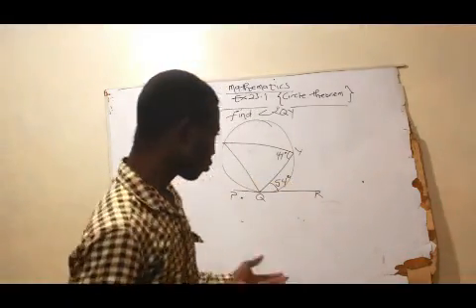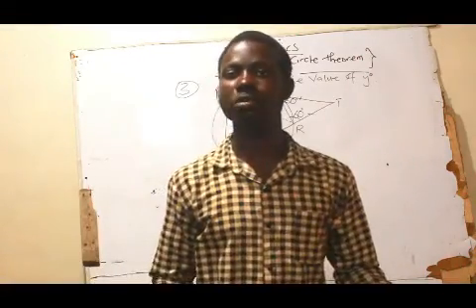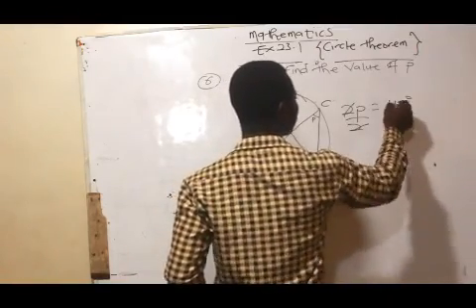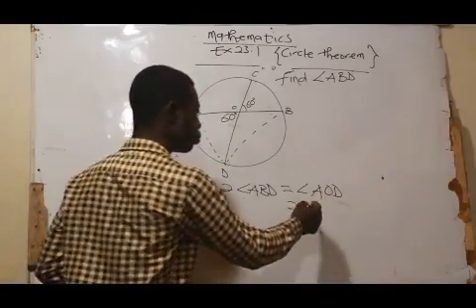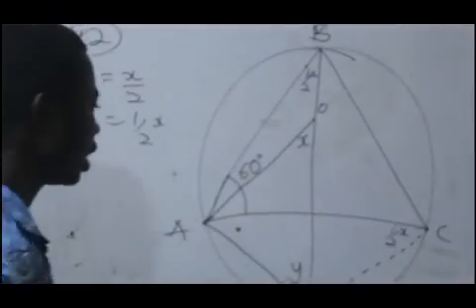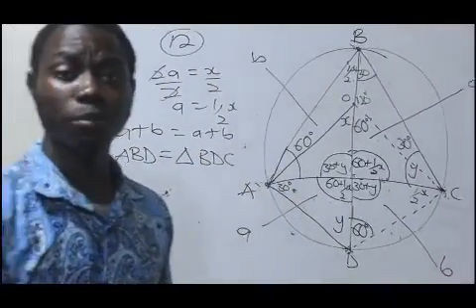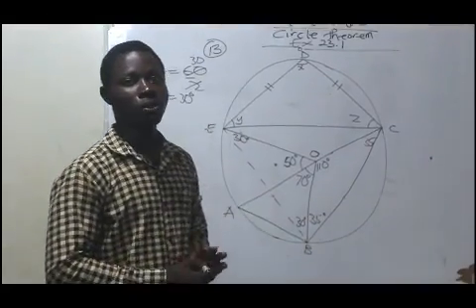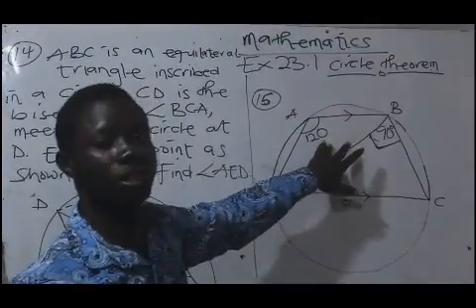15 difficult circle theorem questions solved